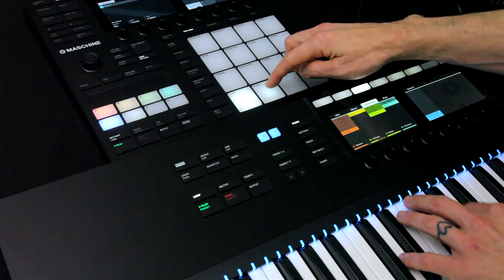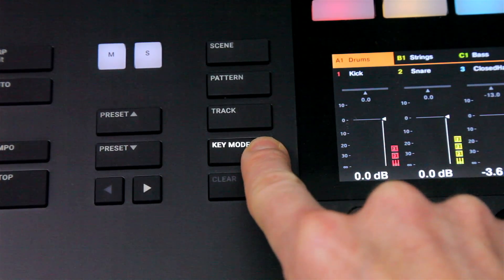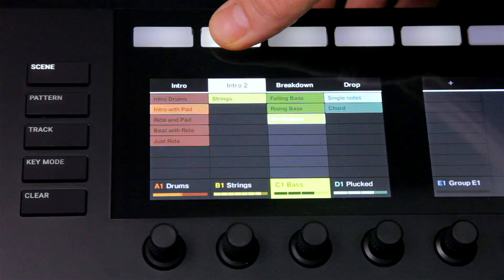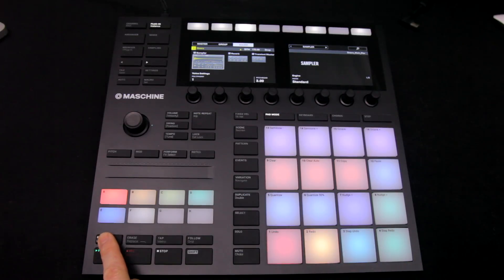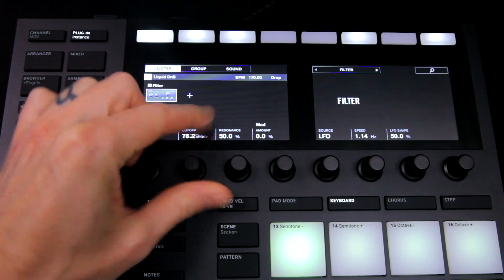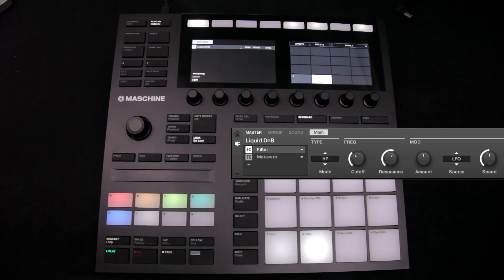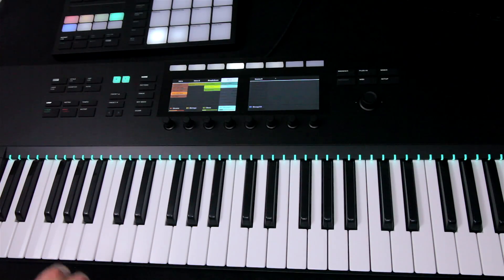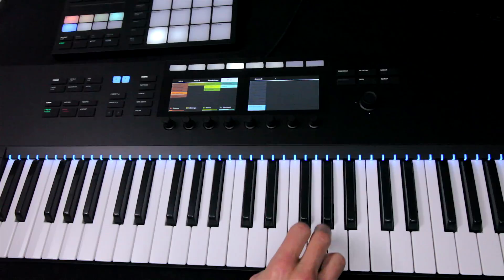Controlling Maschine with Maschine Mk3 and Komplete Kontrol Mk2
PRODUCERTECH TIPS
An example of the benefits of using Maschine Mk3 together with Komplete Kontrol mk2, where smooth transitions between scenes are achieved using lock snapshots, whilst playing sounds on the keyboard. Featuring Producertech’s Rob Jones.